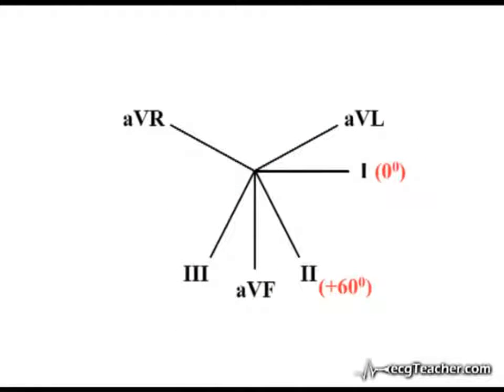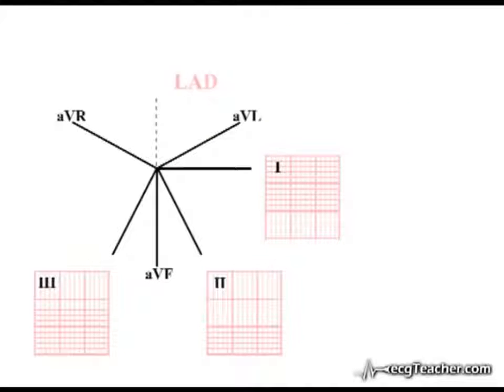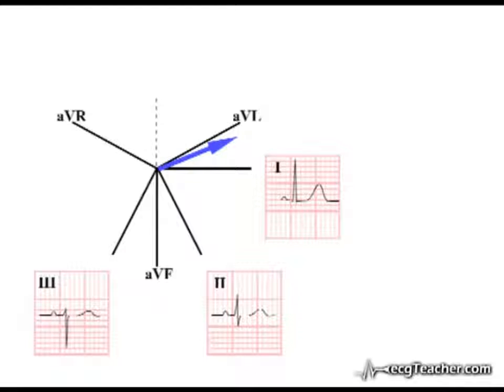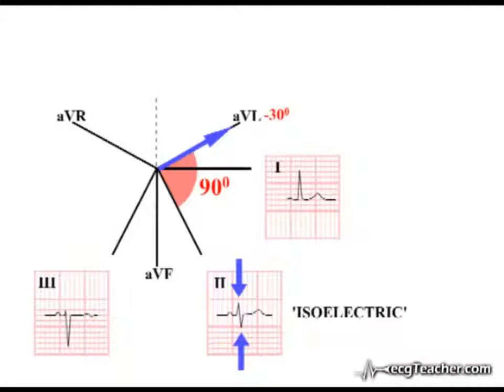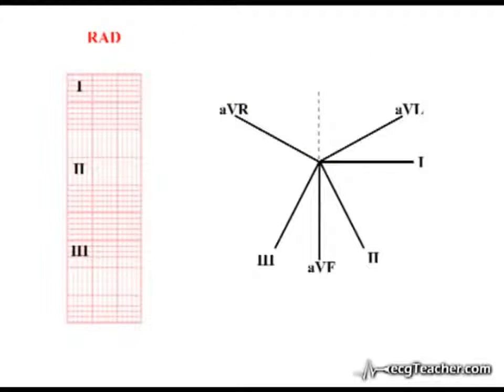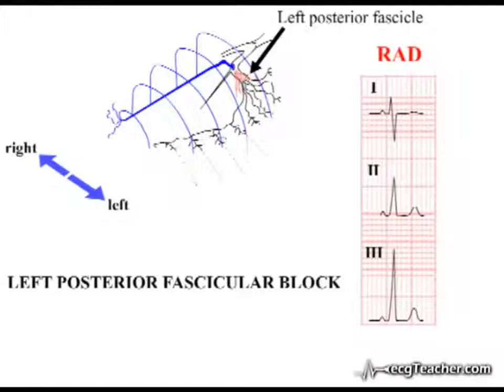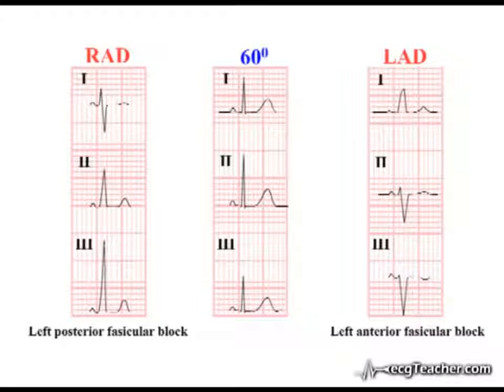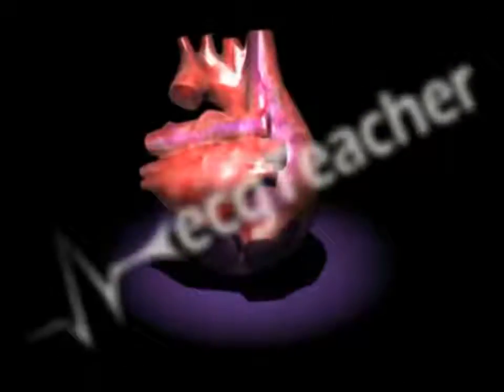Bài 2.4 Lệch trục điện tim, cách nhận biệt